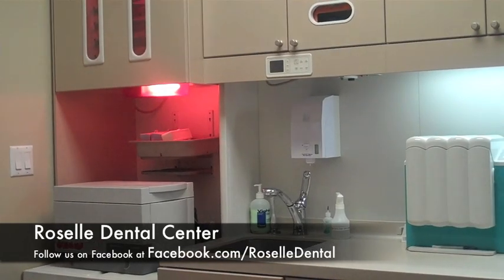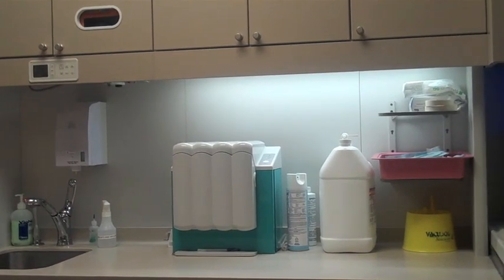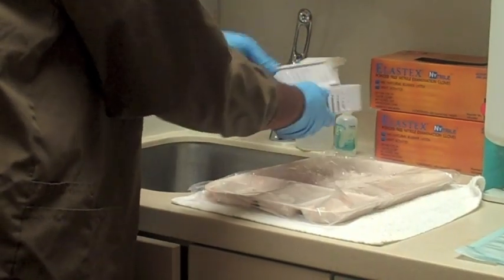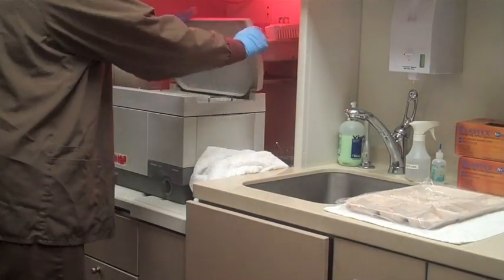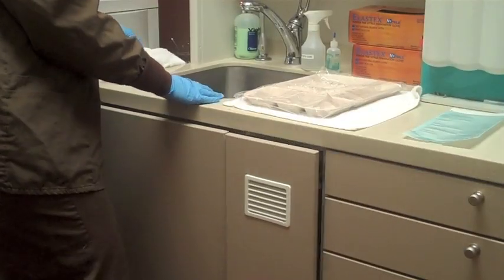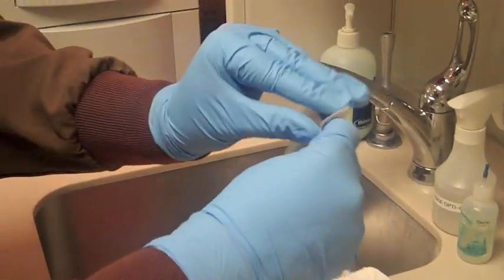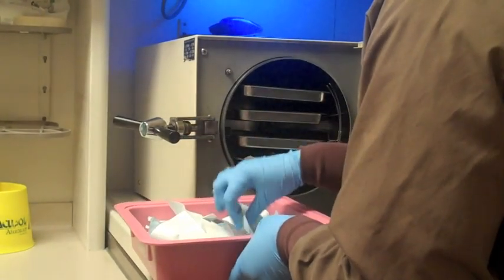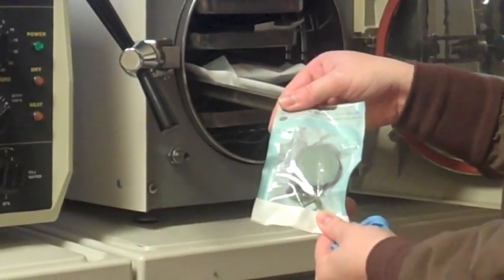Sterilization and Disinfection of Dental Instruments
The staff at Roselle Dental Center in Roselle, Illinois, take you on a step by step demonstration of how they meet and exceed guidelines for the sterilization and disinfection of their dental instruments.